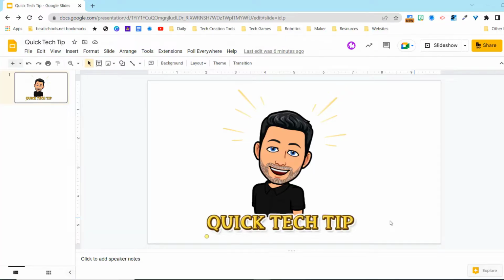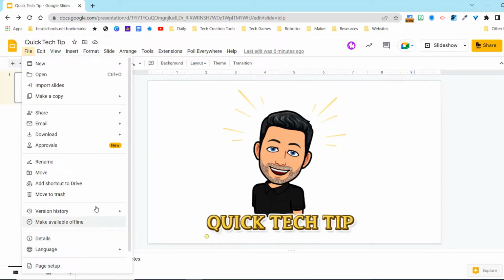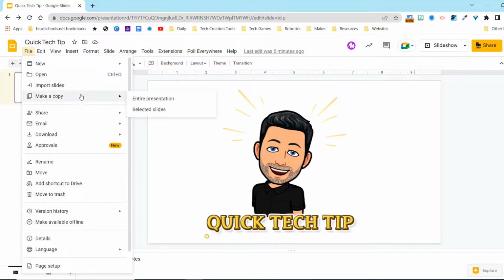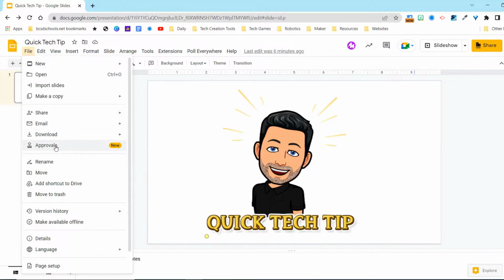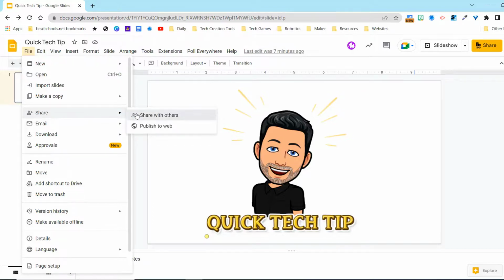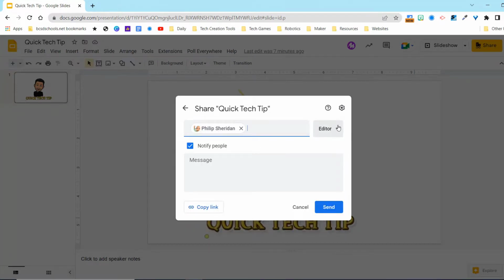38: Design Thinking in the Classroom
Helping students to think innovatively and creatively when approaching problems is a life skill. Students often get frustrated and quickly disengage from solving problems when they aren’t able to break it down and simplify their thinking around possible solutions. The Design Thinking Process outlines a process that students can use when trying to be innovative in coming up with solutions.